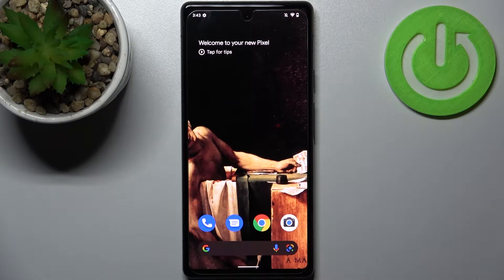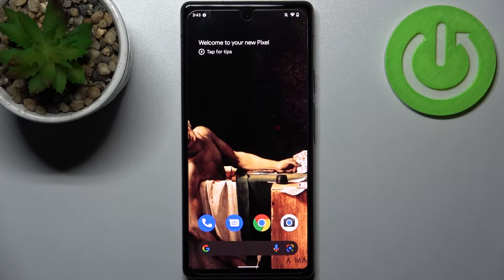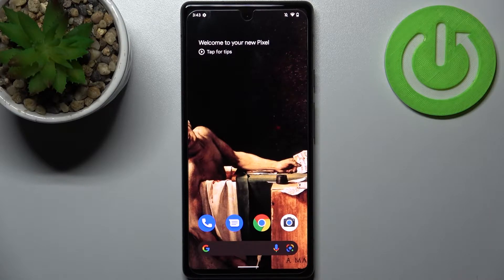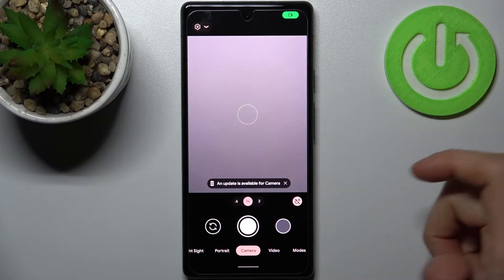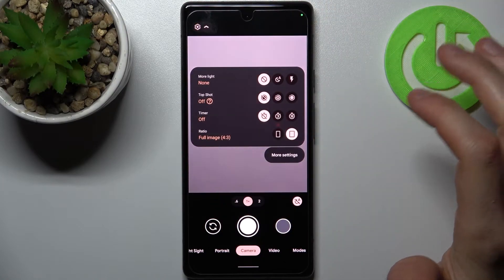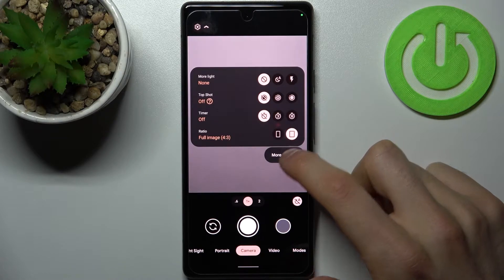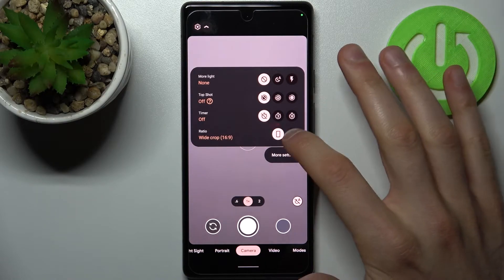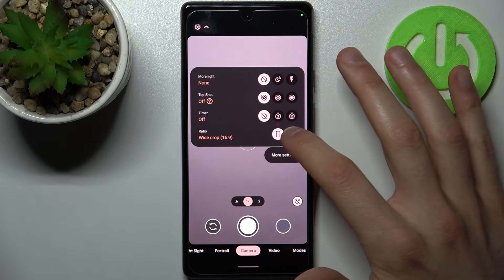How to Change the Camera Aspect Ratio on Google Pixel 6a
Find out more about the camera aspect ratio in Google Pixel 6a:
Hi everyone. In this tutorial, we are going to show you how to change the aspect ratio of the camera in your Google Pixel 6a. Our expert will demonstrate how to access camera settings and how to change the camera ratio by choosing between two available values. If you want to know more about your Google Pixel 6a, visit our YouTube channel.

How to Choose Camera Aspect Ratio on Google Pixel 6a? How to Change the Size Of Photo in Camera App on Google Pixel 6a? How to Manage Camera Ratio on Google Pixel 6a?